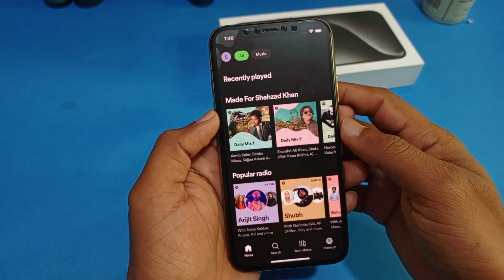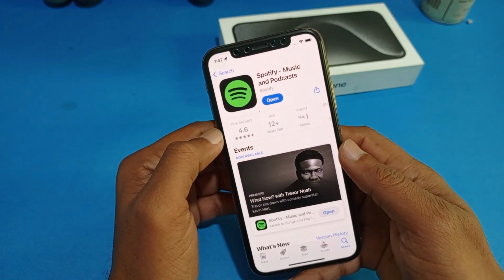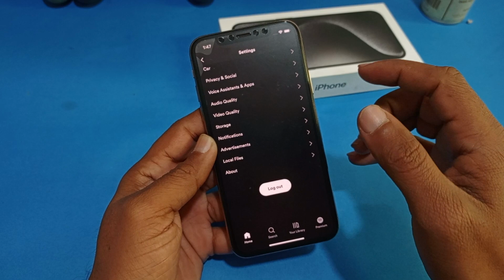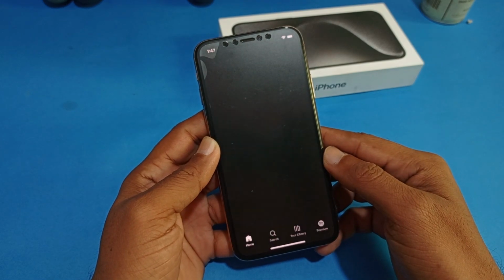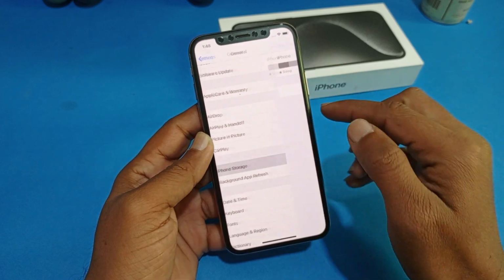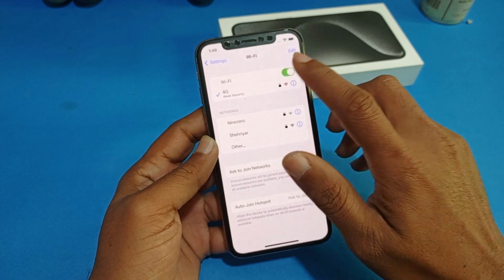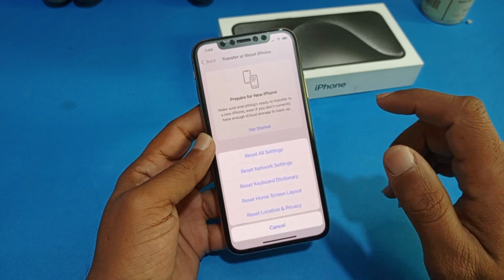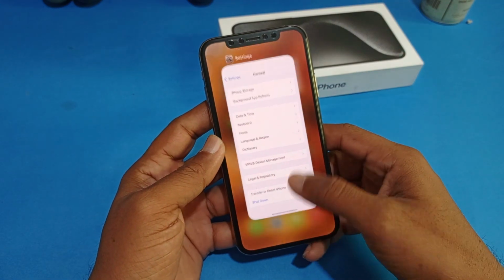✅How To Fix Spotify Stop To Playing Music Or Tracks On iPhone After iOS 17 Update 2024 ✅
Hi this Is shehzad And you are watching Shehzad Tech YouTube Channel